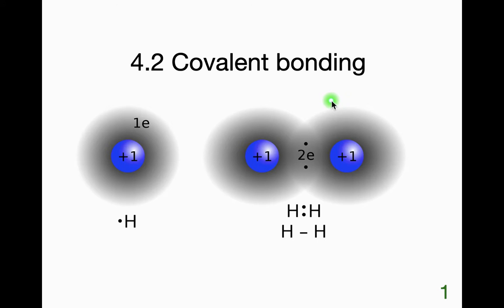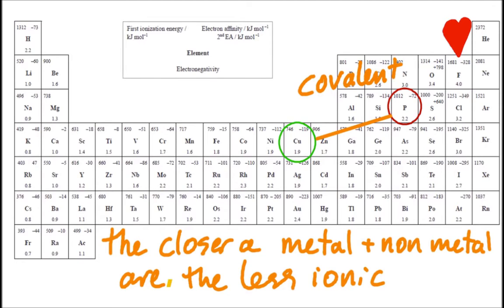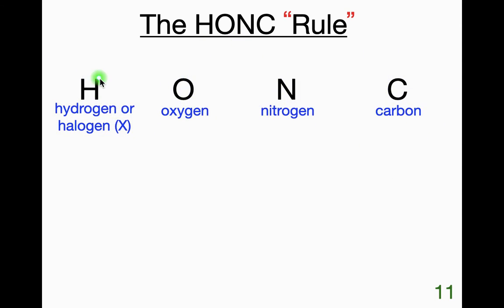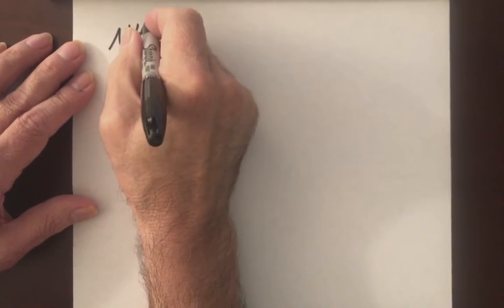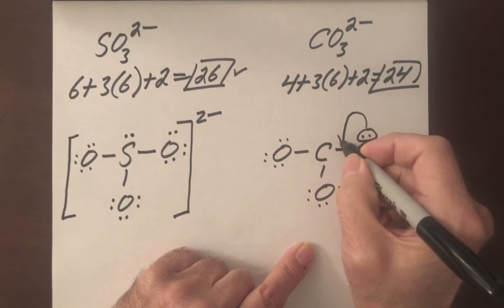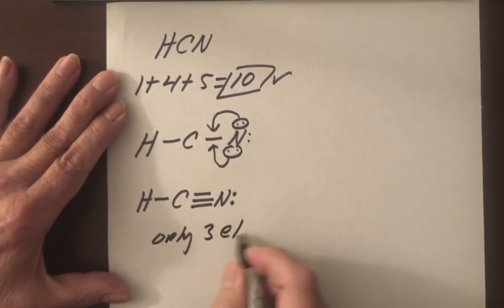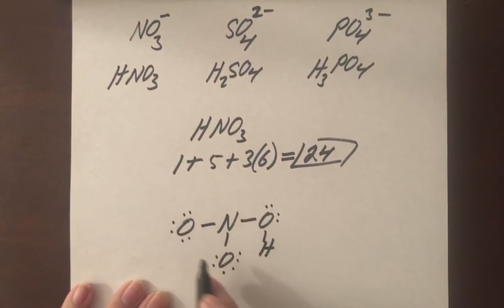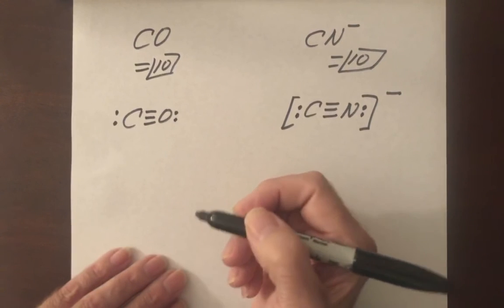Notes 2.2 Covalent bonding